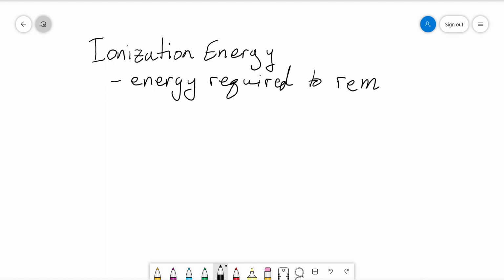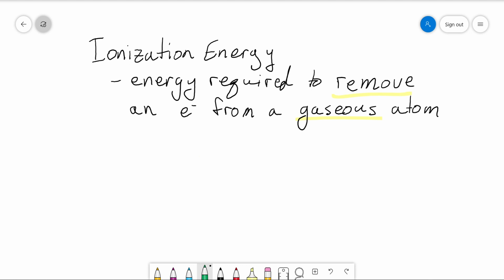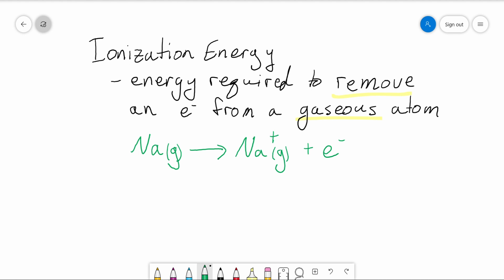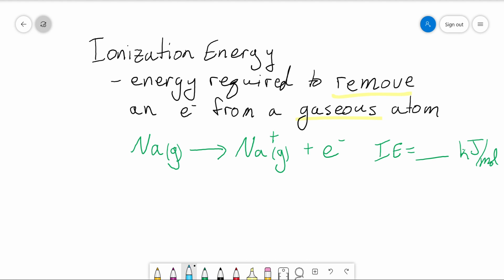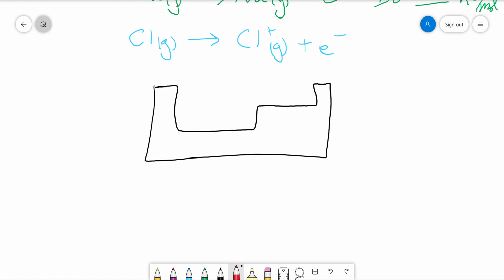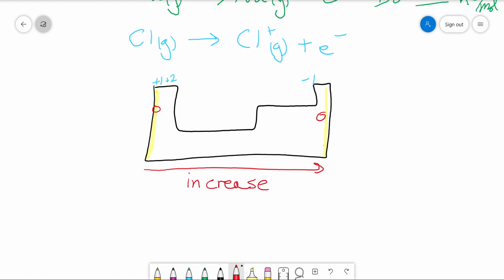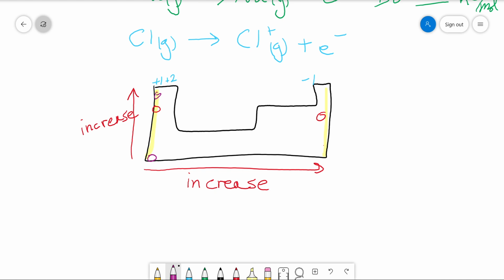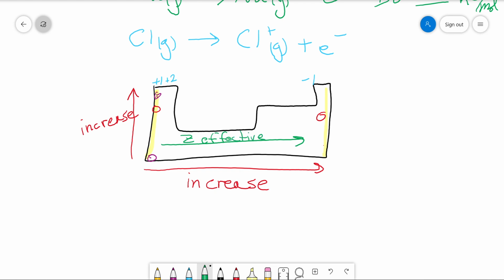Ionization Energy Part 1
Definition of Ionization Energy, and the general periodic trend